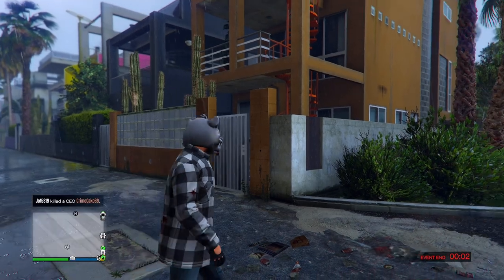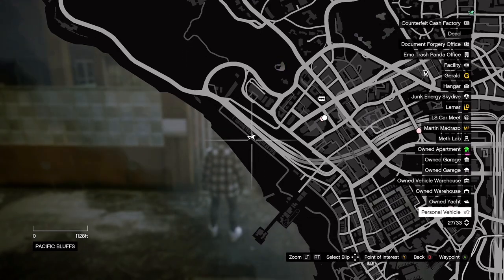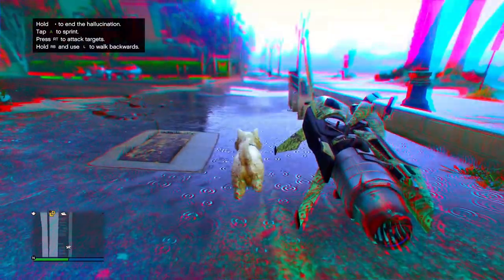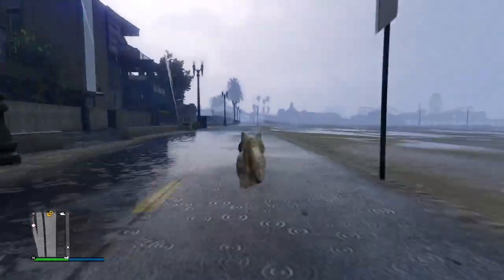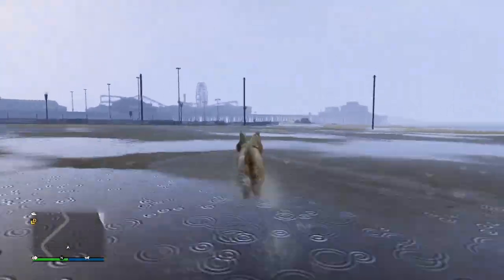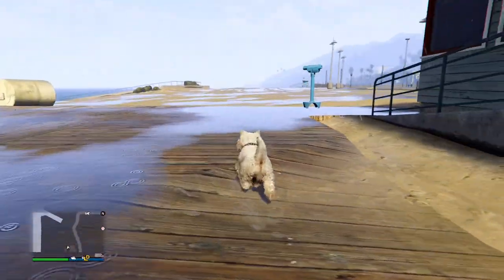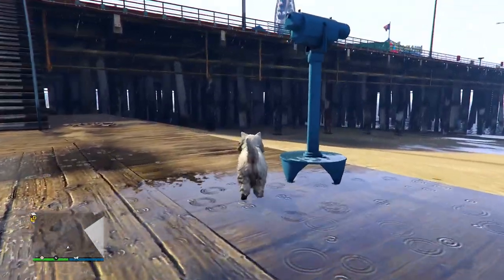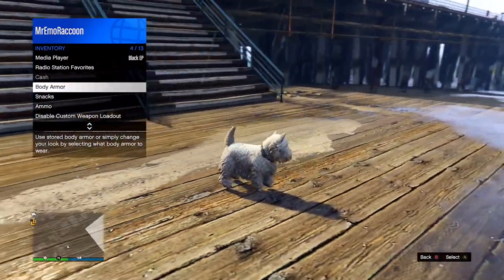How To Use WEAPONS As ANIMALS in GTA Online